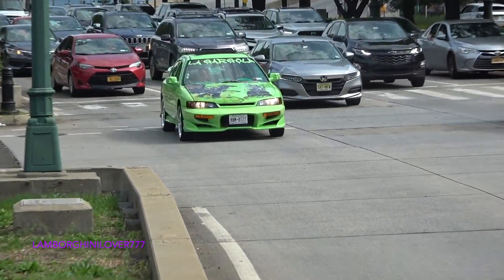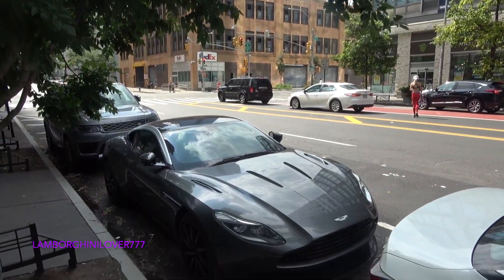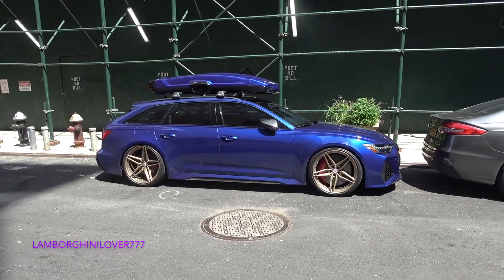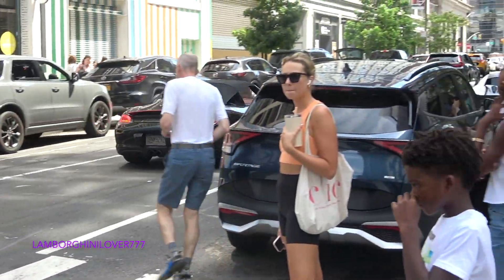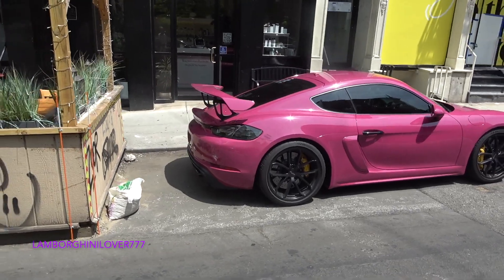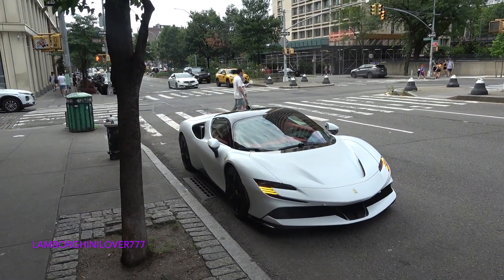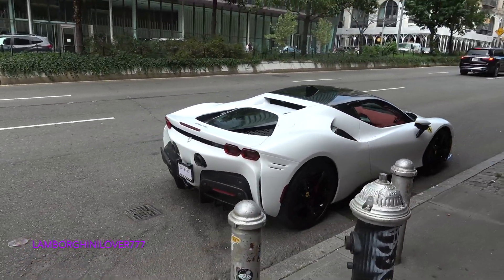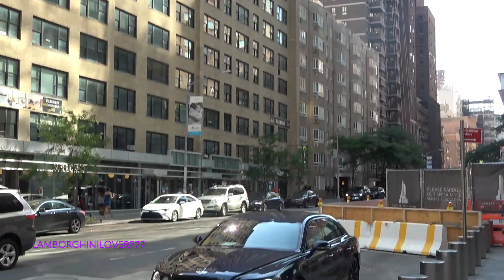Supercars In New York (SF90, 2x Huracan, Rubystar Cayman GT4)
Seen Saturday.